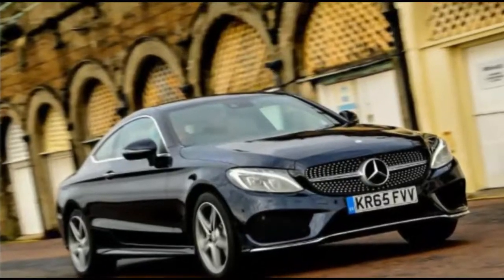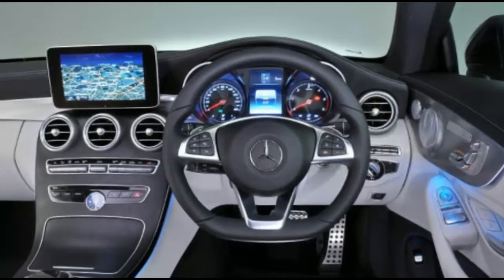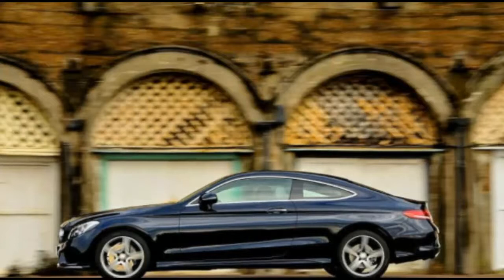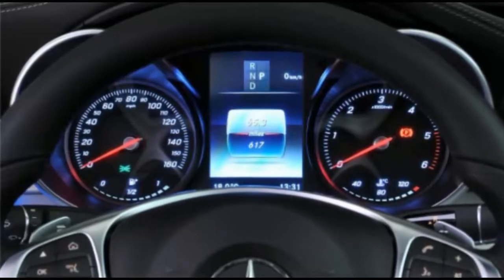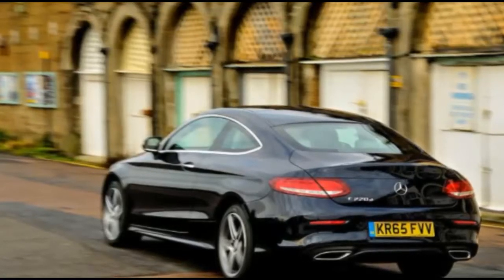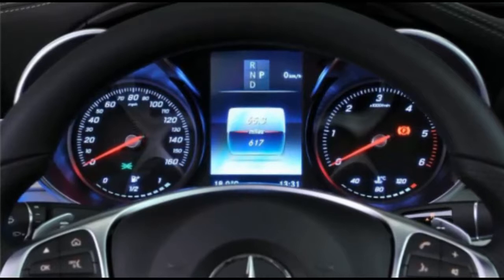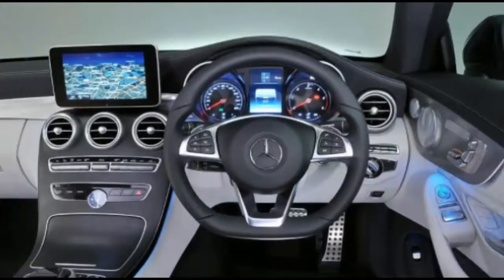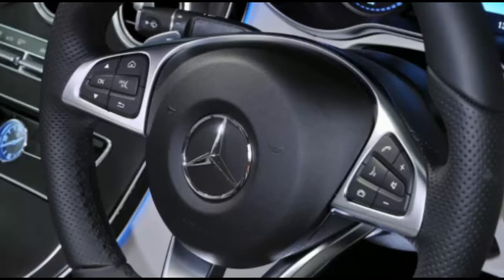Mercedes C220d AMG Line Coupé review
Should I buy one?:
Buying a coupé is far more of an emotive decision than practical one. So if it’s a choice between a C-Class Coupé and a 4 Series Coupé, no matter what we say, you’ll probably end up choosing the one that most floats your boat aesthetically.

The good news is that either way you’ll be making a sound decision. Without the luxury of a back-to-back test it seems that the BMW still has the edge for handling, but the Mercedes makes up for that by cosseting you more with its sumptuous ride – at least as tested here. If only that was supplemented by a smoother diesel engine, it might even be a class leader - just like its big S-Class brother.

Mercedes-Benz C220d Coupé AMG Line

Location Surrey; On sale Now; Price £36,460; Engine 4 cyls, 2143cc, twin-turbocharged, diesel; Power 168bhp at 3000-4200rpm; Torque 295lb ft at 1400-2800rpm; Gearbox 9-spd automatic; Kerb weight 1615kg; Top speed 145mph; 0-62mph 7.5sec; Economy 68.9mpg (combined); CO2/tax band 109g/km, 21%